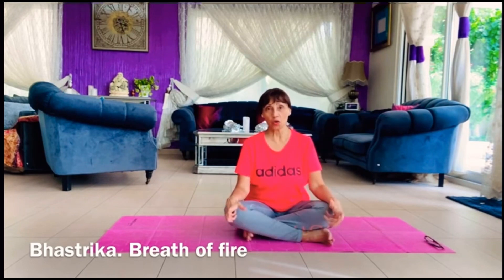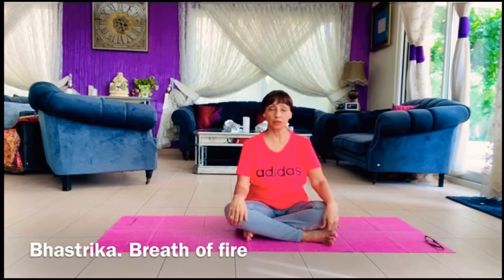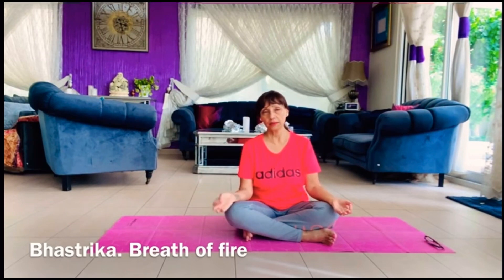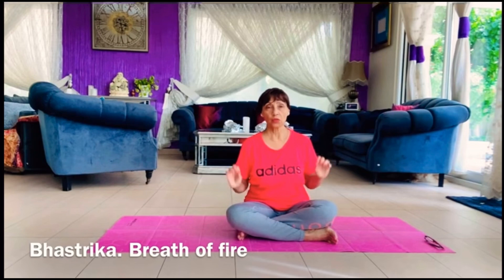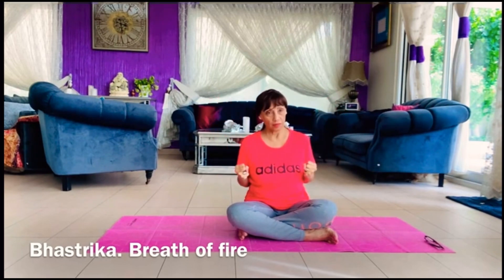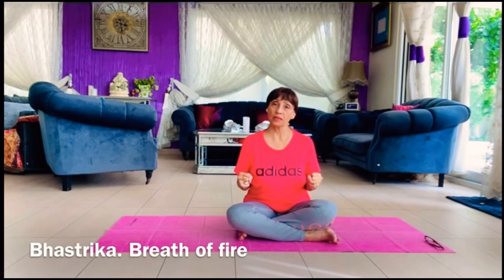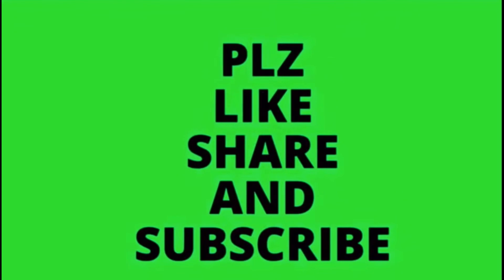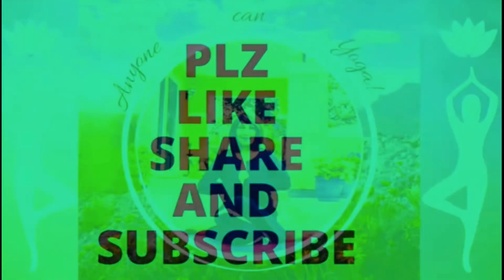BHASTRIKA(breath of fire) yoga with Vahida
Description
Bhastrikā, is an important breath exercise in yoga and pranayama. It is sometimes treated as a kriya or 'cleansing action' along with kapalabhati to clear the airways in preparation for other pranayama techniques.

Benefits of Bhastrika Pranayama:
Favourable effect on the respiratory and digestive system.
Drains excess phlegm from the lungs.
Oxygenates the blood increasing the vitality of all the organs and tissues.
Strengthens and tones the abdominal region.
Calms the mind.
Energizes the entire body and mind.

Contraindications:
Do not practice Bhastrika if you're pregnant, have uncontrolled hypertension, epilepsy, seizures, some hernias, ulcers, vertigo, or panic disorder. You should also avoid practicing bellows breath on a full stomach; wait at least two hours after eating.